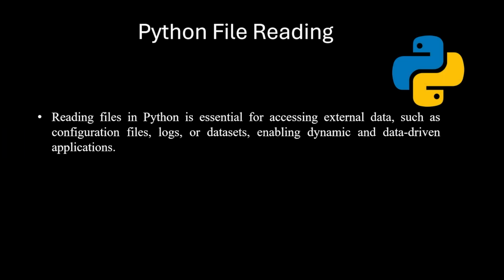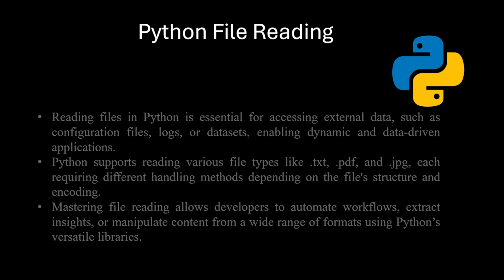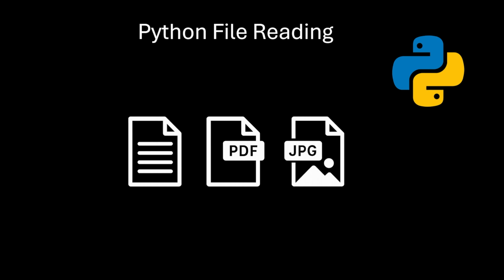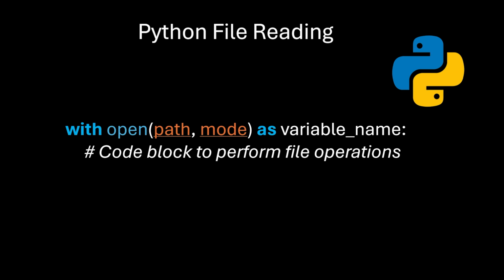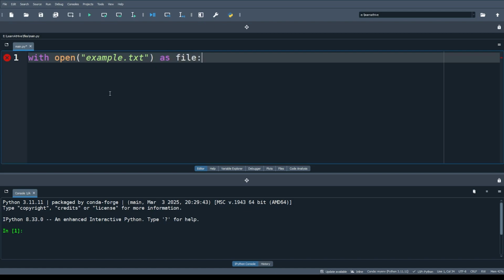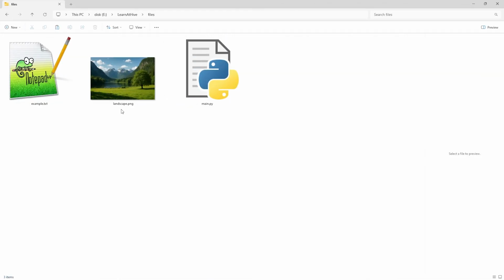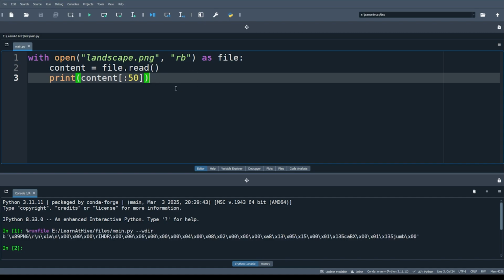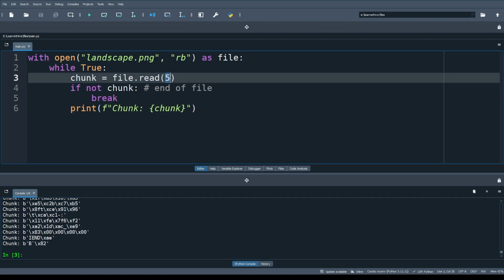Python File Operations Part - 1: File Reading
Learn to read files in Python with this beginner tutorial. We cover four methods: reading all at once, line by line, binary mode, and chunk by chunk. Discover how to use the with statement for safe file handling.

CHAPTERS:

Introduction 00:00
Reading Text Files with "r" 04:37
Reading Text Files Line by Line 05:53
Reading in Binary Mode with "rb" 06:42
Reading in Chunks 08:06
Outro 09:04